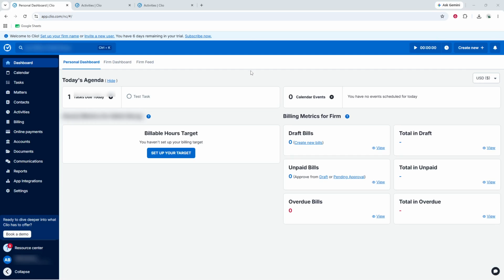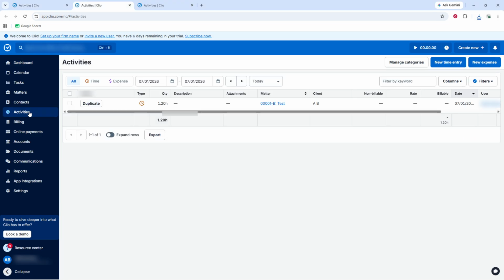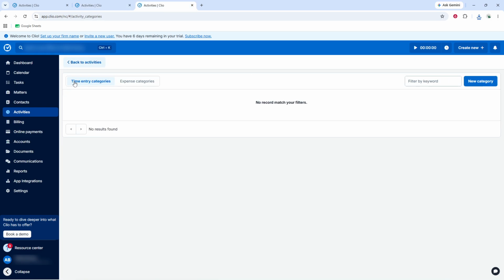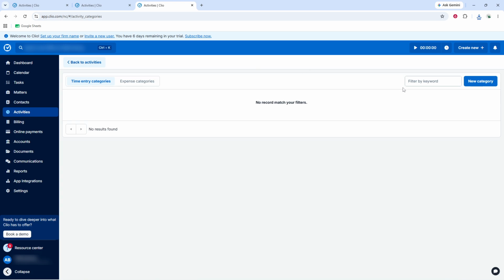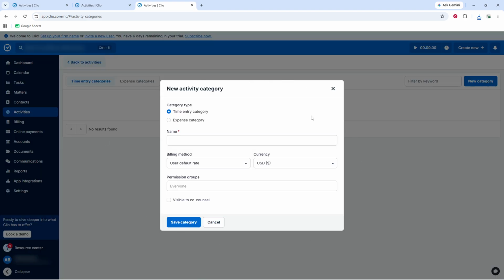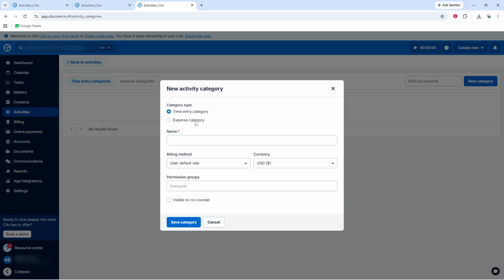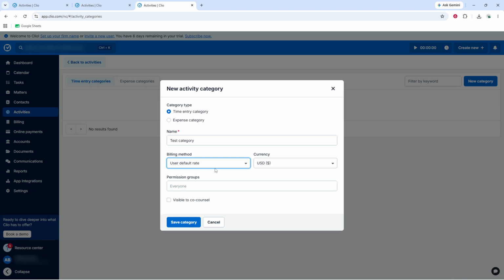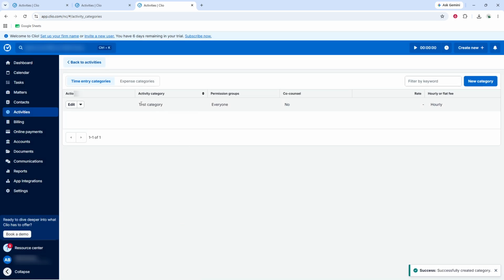How to Set Up Activity Categories in Clio Manage [2026 Full Guide]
In today’s video, I'll show you how to set up activity categories in Clio Manage step by step. Whether you're organizing billable work, tracking time, or improving reporting, this guide will help you create activity categories efficiently.

You'll learn how to add categories, organize activities, customize time entries, and manage billing workflows in Clio Manage.